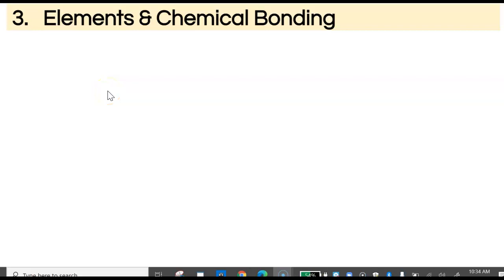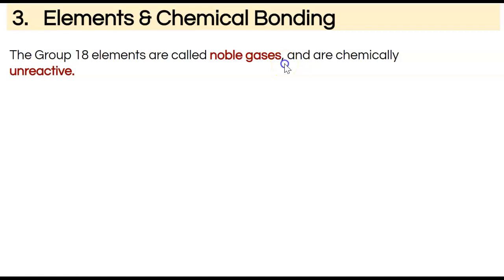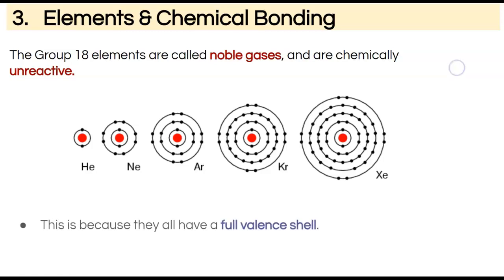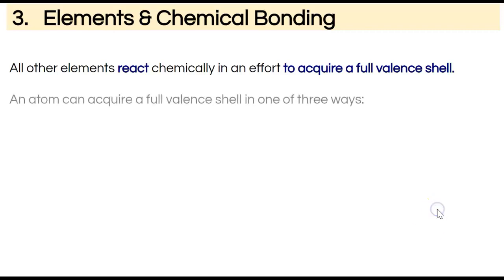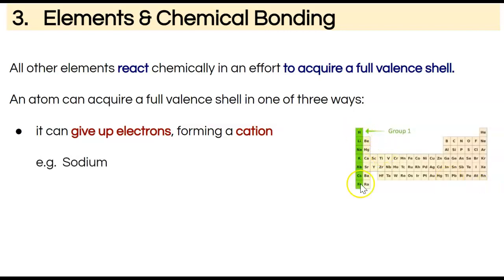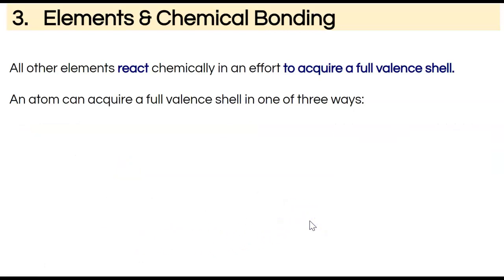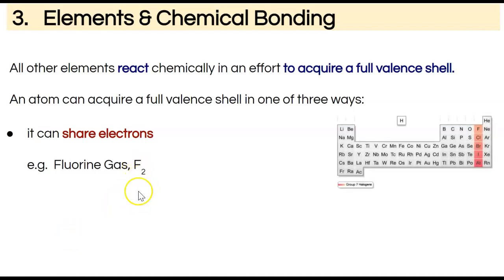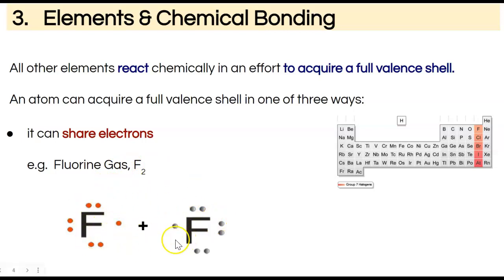Introduction To Chemical Bonding